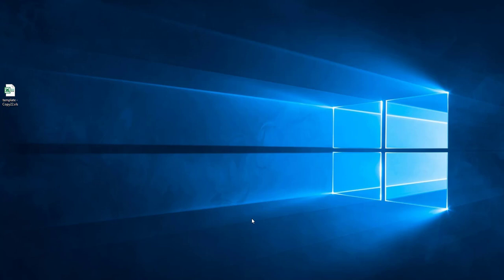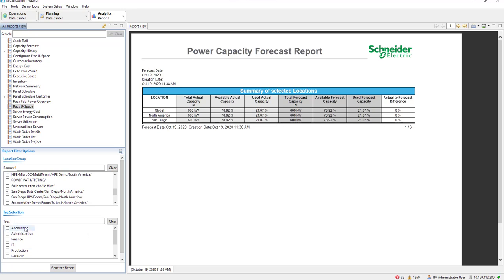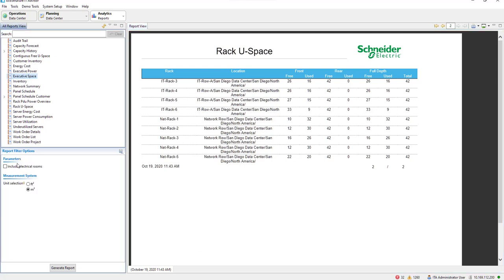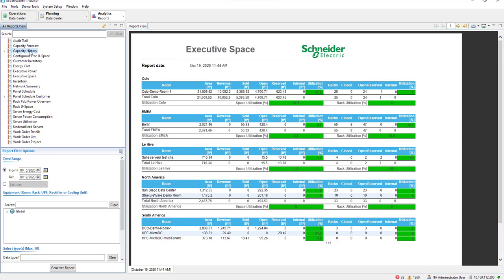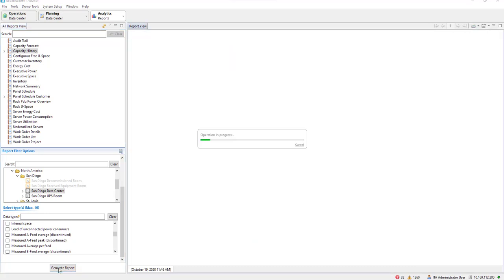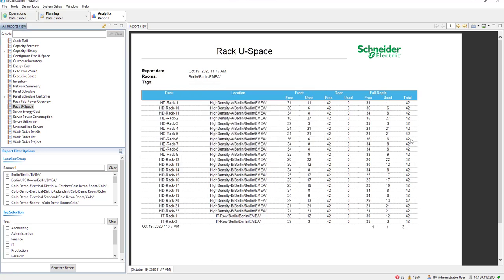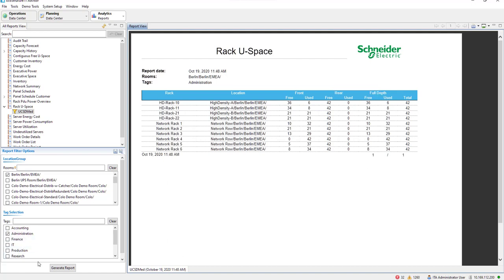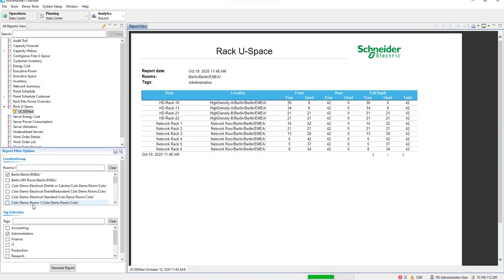Rack U space report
ITA